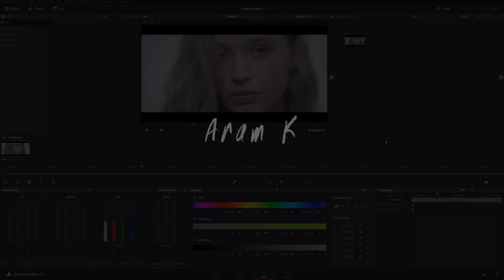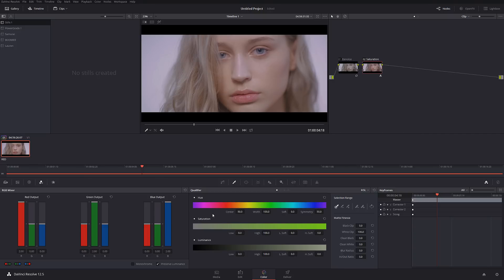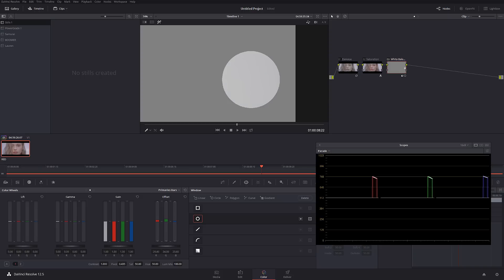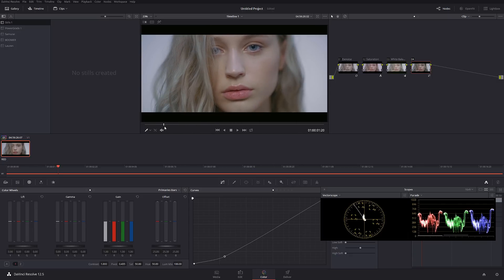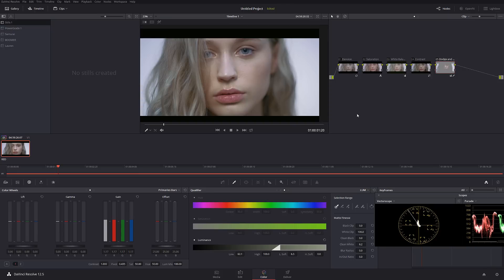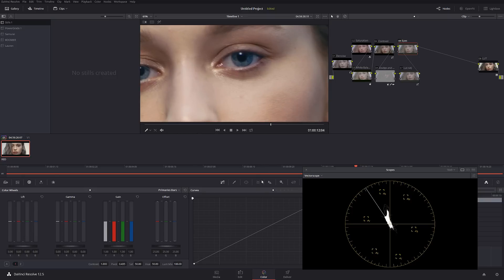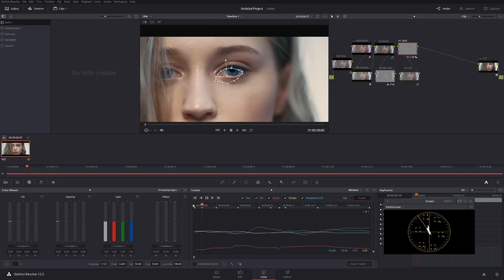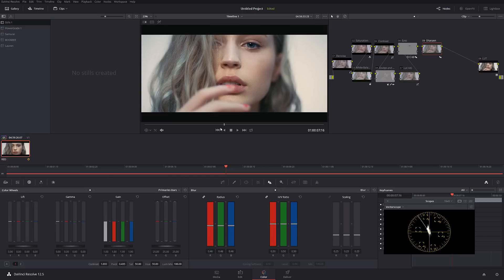Working with Skin Tones in Davinci Resolve